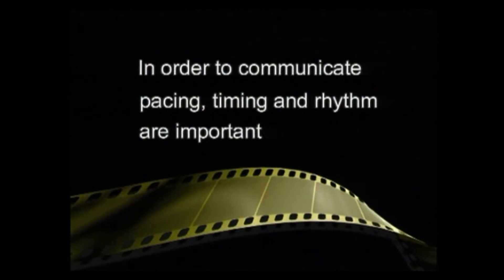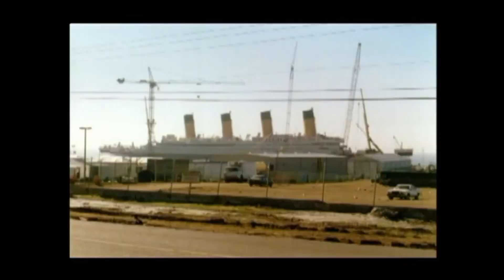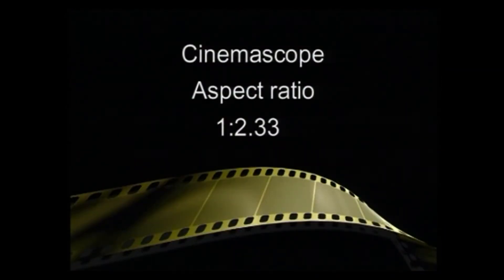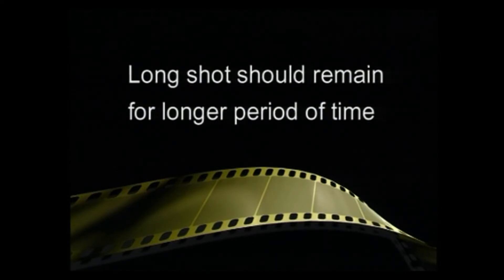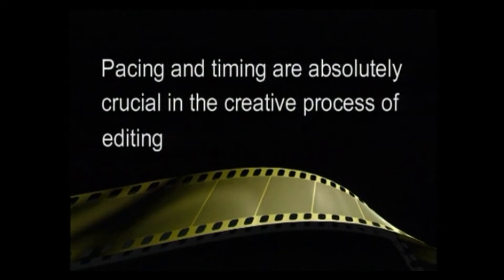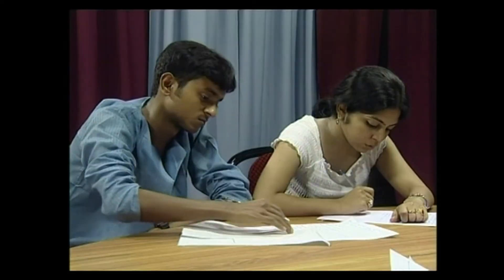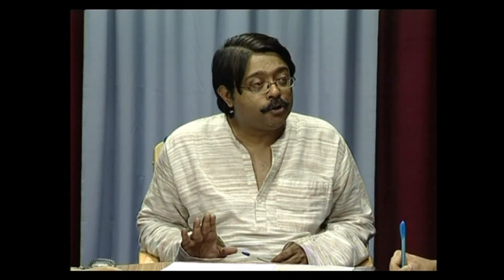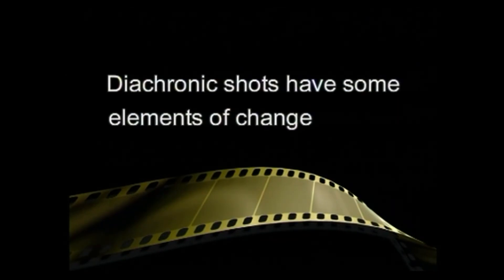BCFVE Module 04